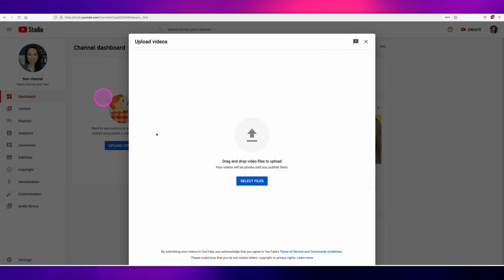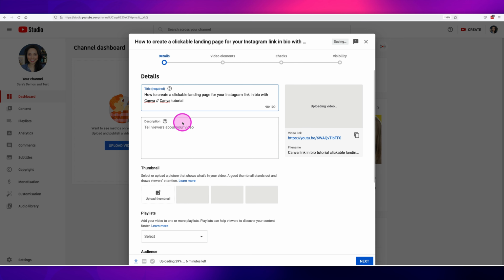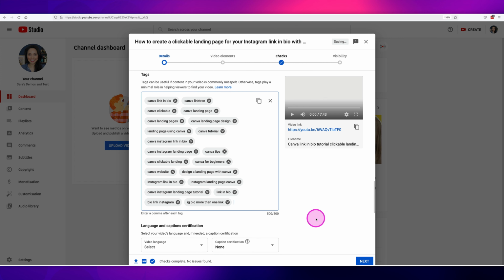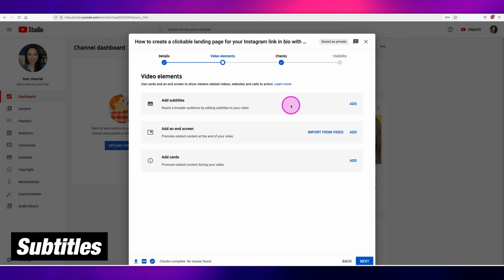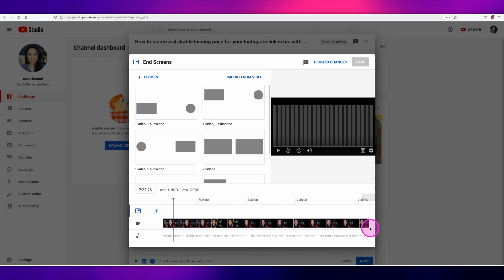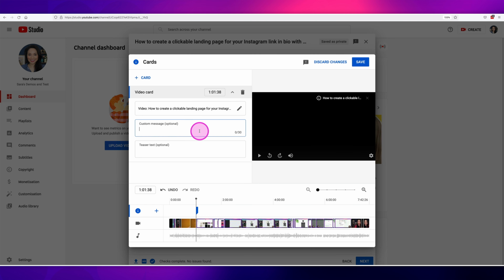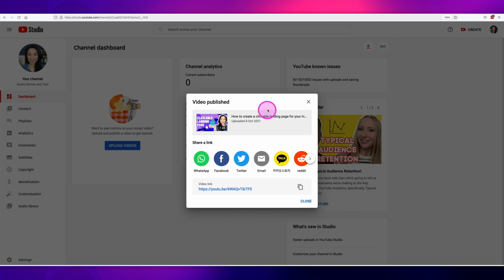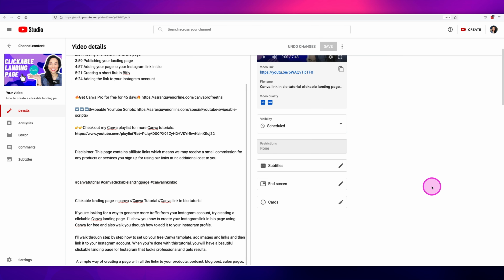How to upload a YouTube video for beginners - complete YouTube tutorial 2021 // step by step guide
How do you upload a YouTube video the right way? This is a step by step, simple tutorial for beginners where I cover the complete guide to make sure your video has everything possible included to help it be found in YouTube search. This is a detailed walkthrough of how to upload videos with YouTube studio from desktop so you can maximize all of YouTube's features to get found.

⏱️Timestamps⏱️
00:00 Start
1:24 Uploading the video from YouTube studio
2:22 Adding your YouTube title (What to write)
3:59 YouTube description
5:00 Adding YouTube timestamps
6:14 Adding clickable links
7:32 Adding emojis
8:06 Add your affiliate disclaimer (if relevant)
8:27 Add hashtags
8:48 Add more descriptive text
9:31 Add your video link
10:31 Your YouTube thumbnail
10:50 YouTube thumbnail dimensions
11:47 Audience (made for kids?)
12:26 Paid promotion box
12:49 YouTube tags
16:10 Adding subtitles
17:45 Add your end screen elements
19:26 Adding your cards
21:39 Save as unlisted
22:33 Checking your video before you publish
22:57 Playlist
25:55 Scheduling or publishing your uploaded YouTube video

In this video, Sara Nguyen shows you how to upload a YouTube video. If you want to upload a YouTube video, this is an easy but detailed YouTube tutorial on how to do it.

After spending hours and hours of hard work on your video, you want it to be seen and get views. This step by step process for uploading a YouTube video will show you exactly how to do so.
And while uploading a YouTube video may seem like an intimidating task, it's simple to do if you know how...which is what you will learn in this YouTube video tutorial.